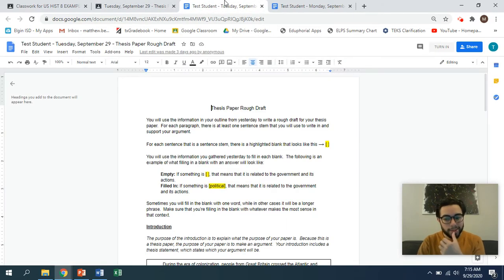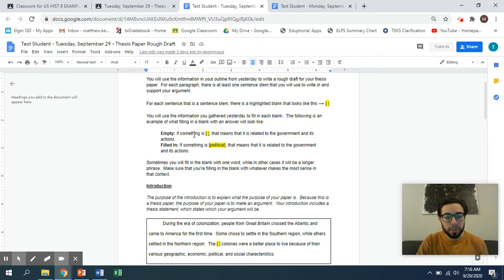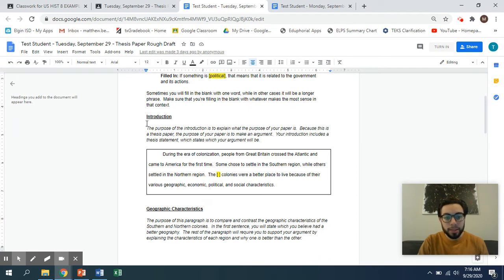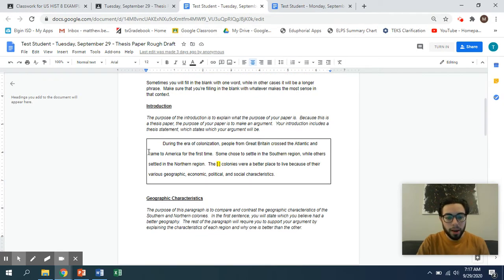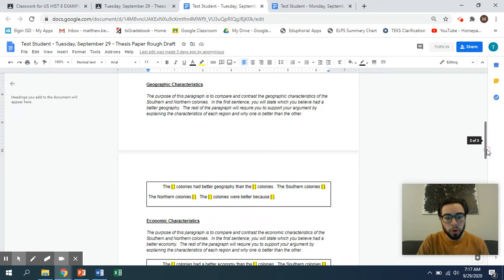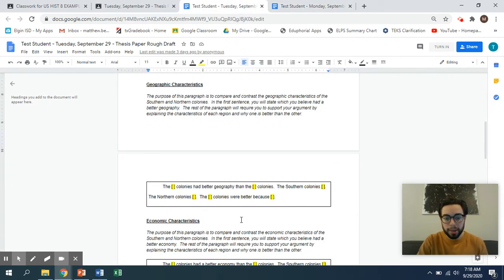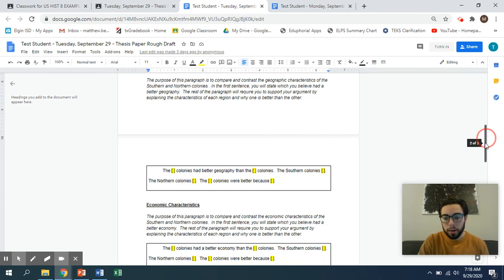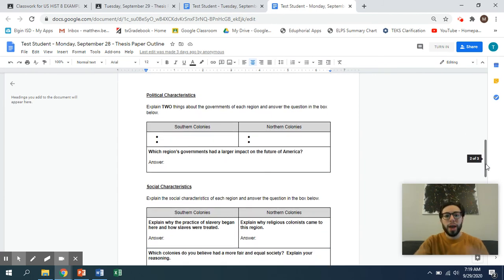Tuesday, September 29 - Instructions Video